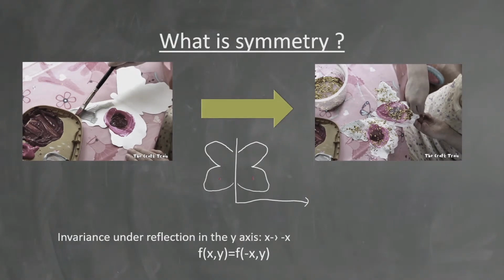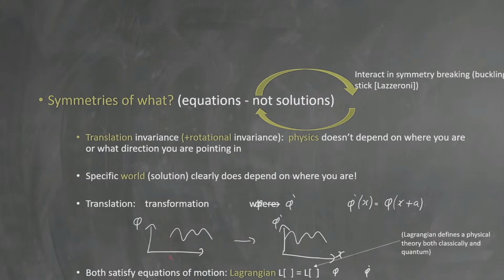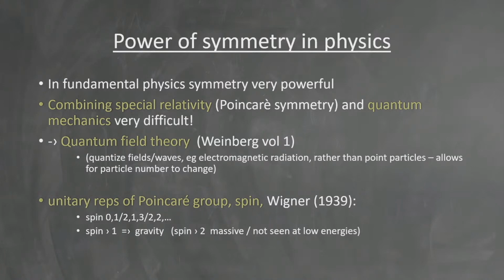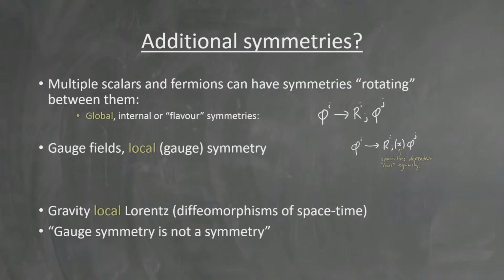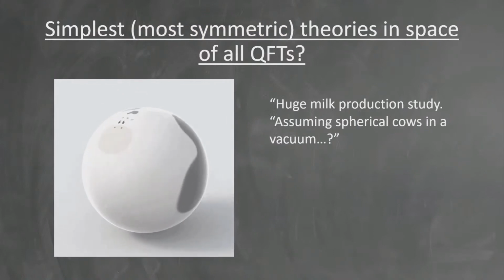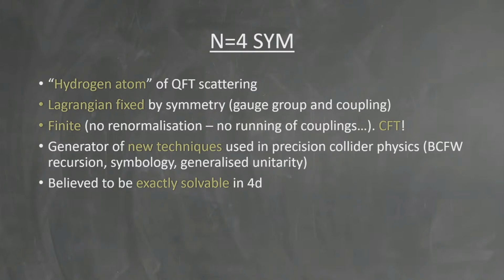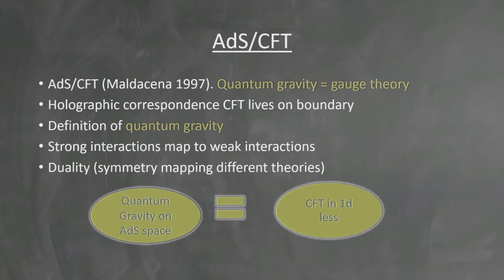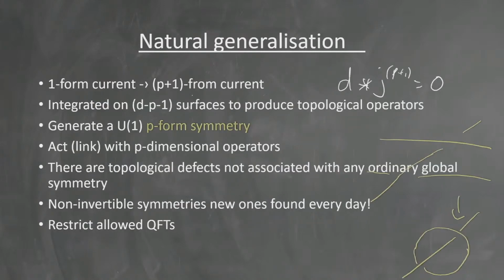"Symmetries in Physics" - HAPP Centre - Professor Paul Heslop